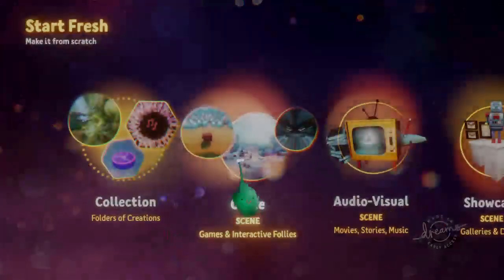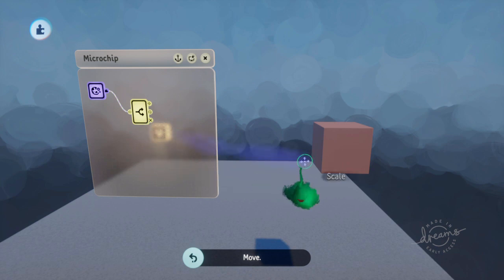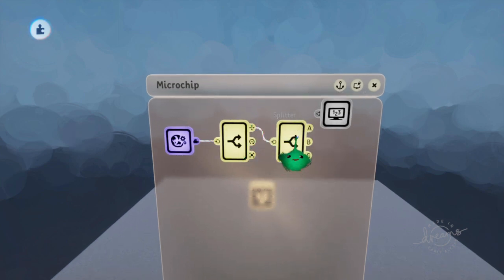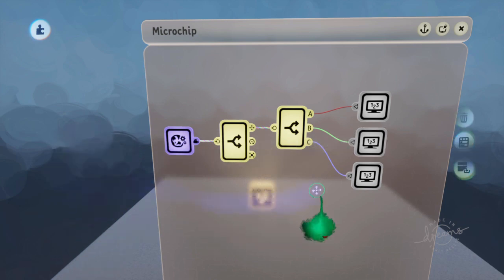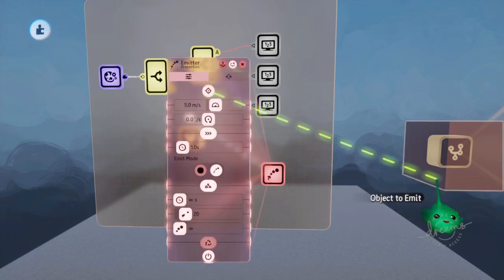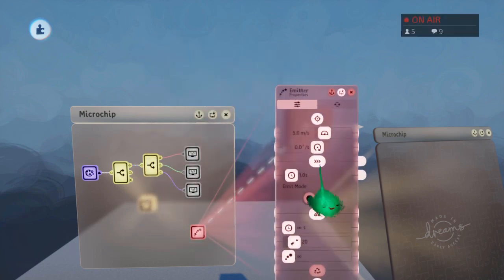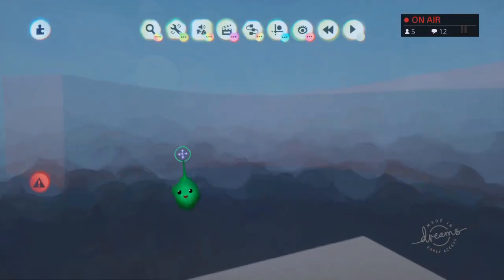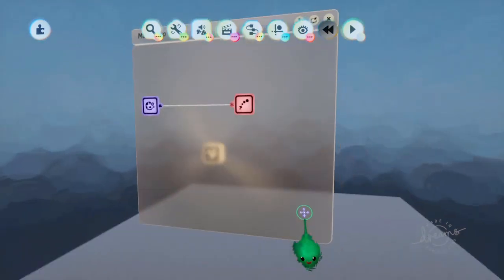Logic At Camera: The Emitter Method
Putting logic at the camera's view is useful for a number of different effects. Here's one method of doing this.
- Scene Transform fat wire type.
- Getting the camera's transform from the global settings gadget.
- Giving the emitter a transform to emit an object at.
- Making the emitter emit every frame.
- Making the emitter have only one emitted object in the scene at a time.

You can find this functionality in the creation "Logic At Camera."